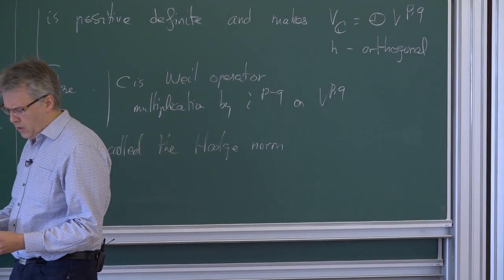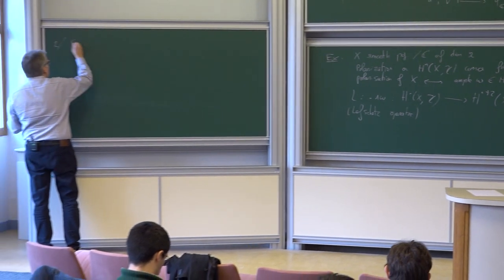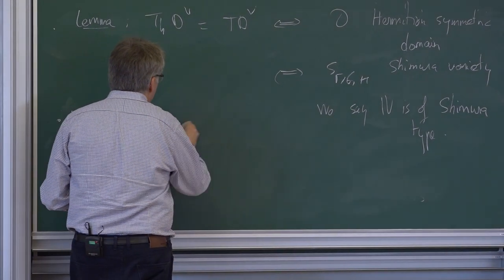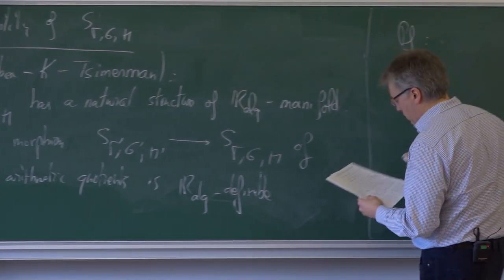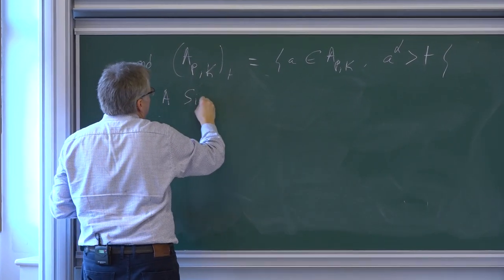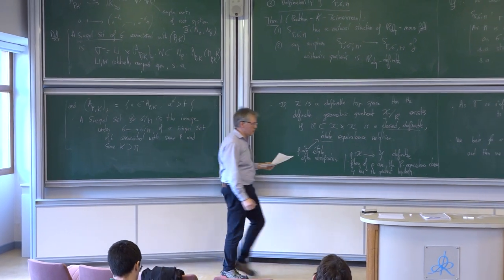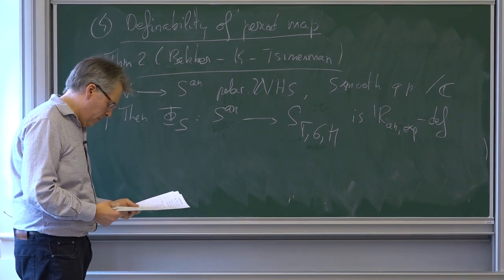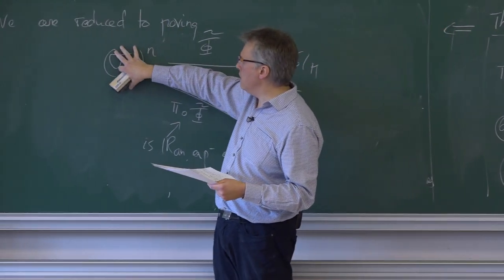Bruno Klingler - 2/4 Tame Geometry and Hodge Theory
Hodge theory, as developed by Deligne and Griffiths, is the main tool for analyzing the geometry and arithmetic of complex algebraic varieties. It is an essential fact that at heart, Hodge theory is NOT algebraic. On the other hand, according to both the Hodge conjecture and the Grothendieck period conjecture, this transcendence is severely constrained.

Tame geometry, whose idea was introduced by Grothendieck in the 80s, seems a natural setting for understanding these constraints. Tame geometry, developed by model theorists as o-minimal geometry, has for prototype real semi-algebraic geometry, but is much richer. It studies structures where every definable set has a finite geometric complexity.

The aim of this course is to present a number of recent applications of tame geometry to several problems related to Hodge theory and periods. After recalling basics on o-minimal structures and their tameness properties, I will discuss:
- the use of tame geometry in proving algebraization results (Pila-Wilkie theorem; o-minimal Chow and GAGA theorems in definable complex analytic geometry);
- the tameness of period maps; algebraicity of images of period maps;
- functional transcendence results: Ax-Schanuel conjecture from abelian varieties to Shimura varieties and variations of Hodge structures. Applications to atypical intersections (André-Oort conjecture and Zilber-Pink conjecture);
- the geometry of Hodge loci and their closures.

Organisé par Emmanuel Ullmo